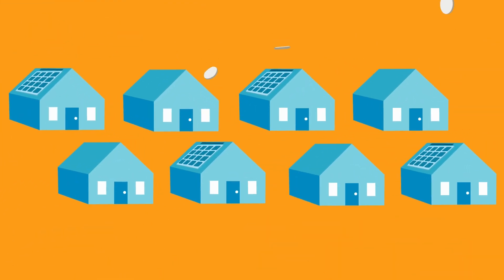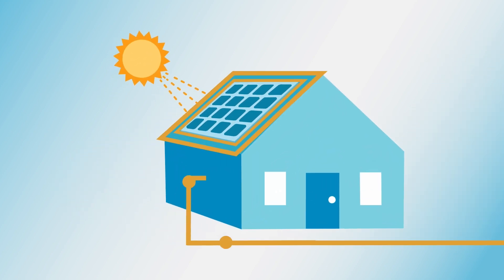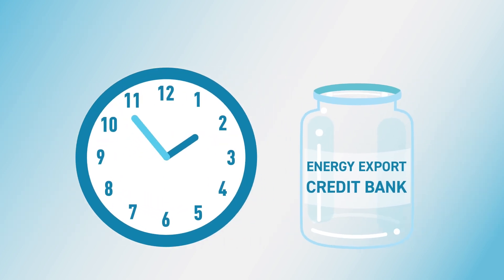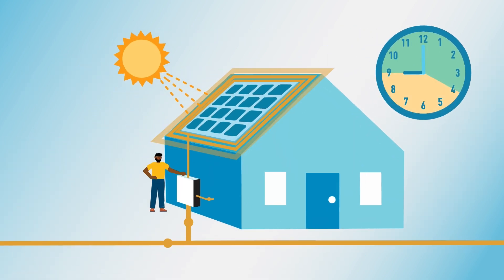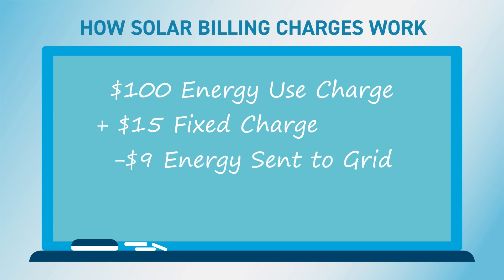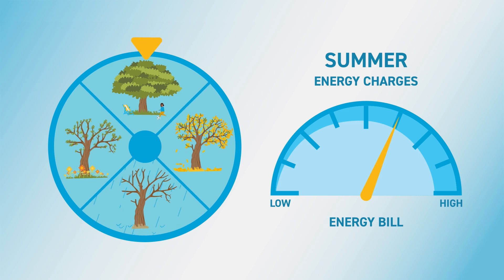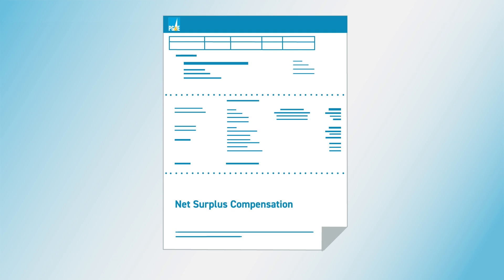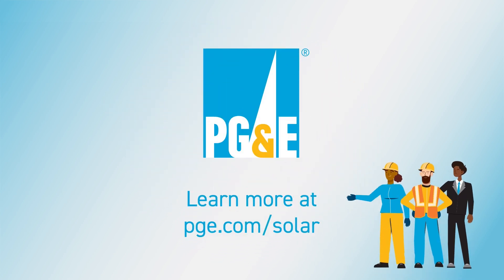Solar Billing Plan: How the plan works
Starting on April 15, 2023, new rooftop solar applications will be approved under the Solar Billing Plan. Under the plan, the way solar works for your property depends on how much electricity you generate and how much electricity you use. Solar energy credits are valued by the season, month, day, and time. Our short video explains how the plan works.